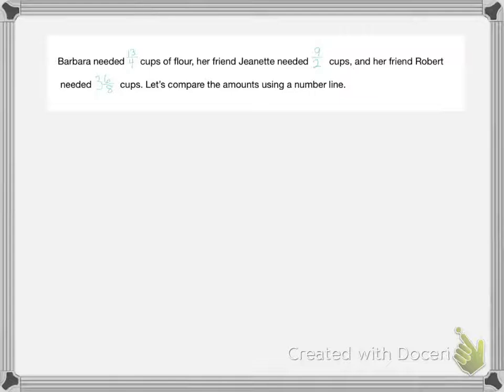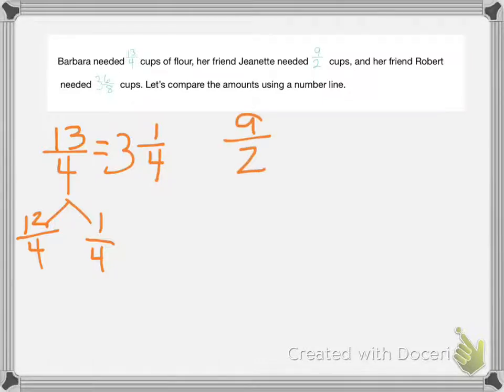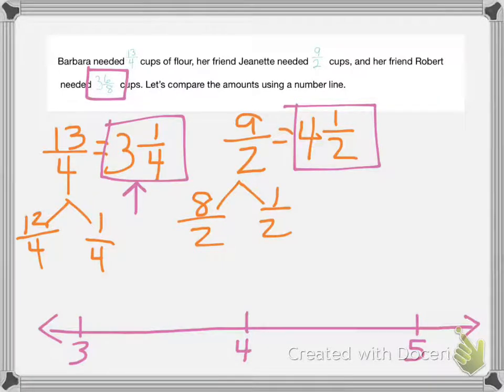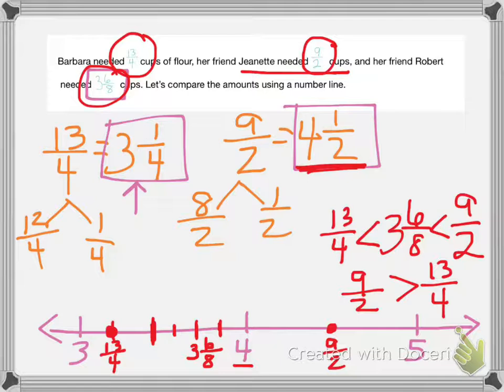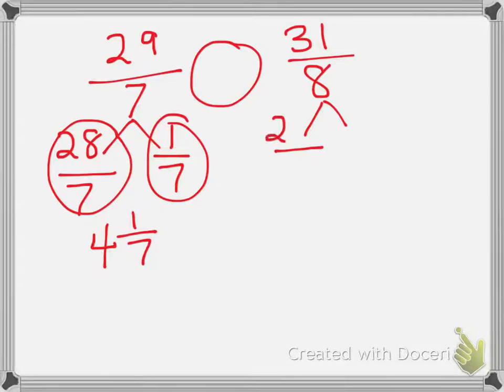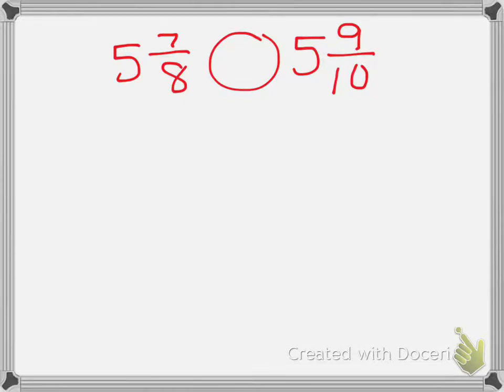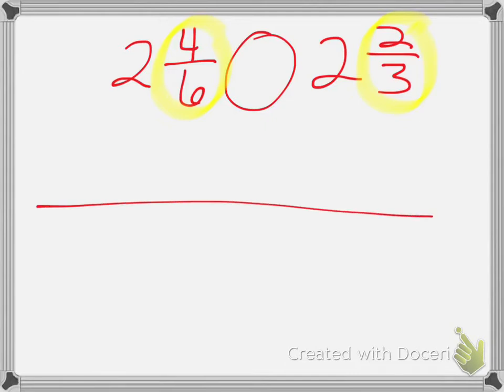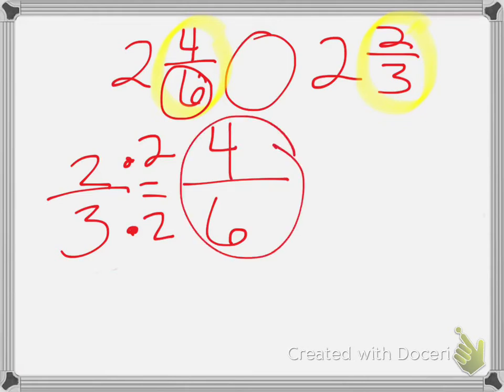Module 5 Lesson 26